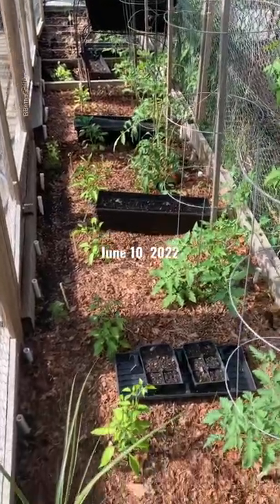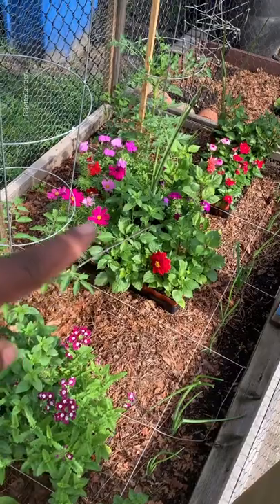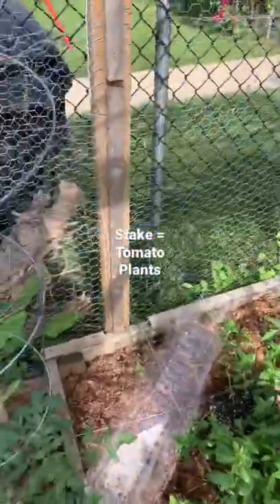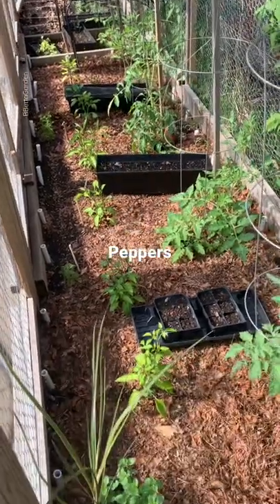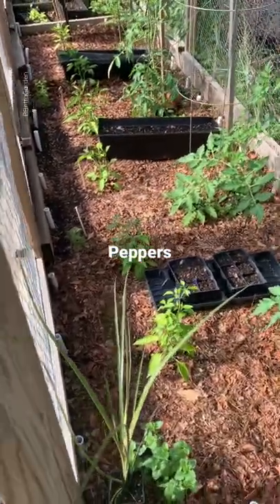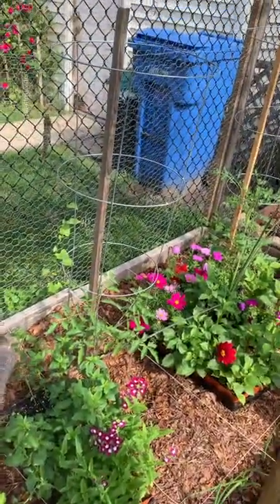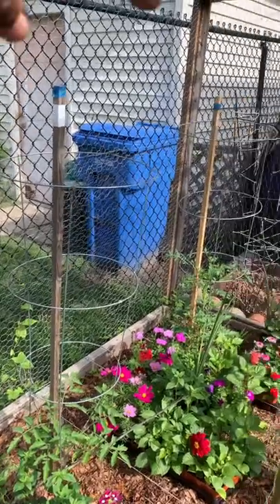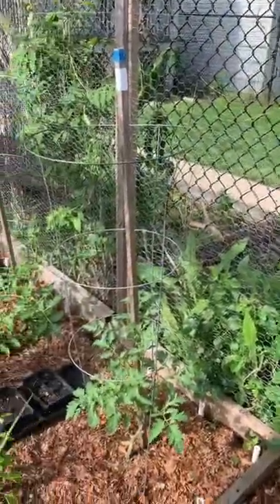Garden Cage Update | Shorts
Hey there! In this video I share a quick view of the garden cage in my backyard, a.k.a. the cage baby.  I'm trying to get the most out of this 30 ft x 4 ft space!
P.S. Tomatoes include Box Car Willie, Pineapple, Roma, Amish Paste, Paul Robeson, Black Krim and Honey Comb Cherry (orange)

🎥 June10, 2022